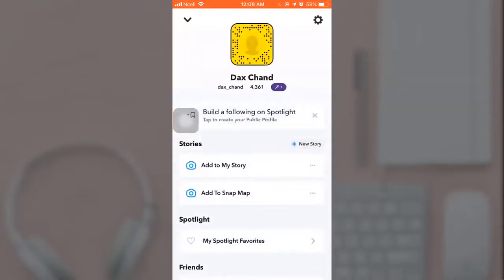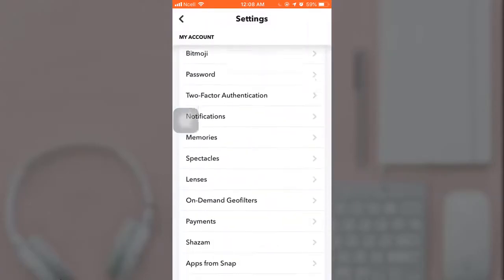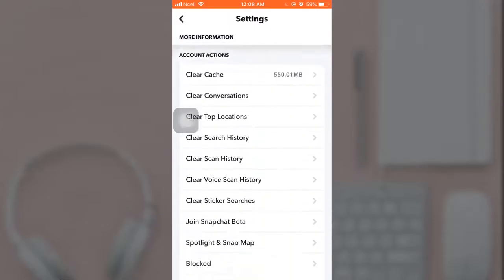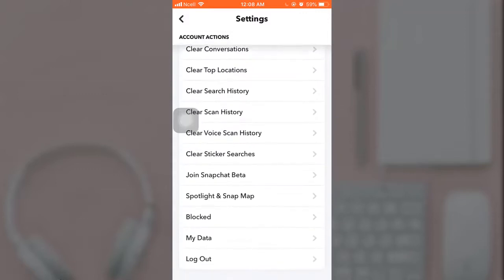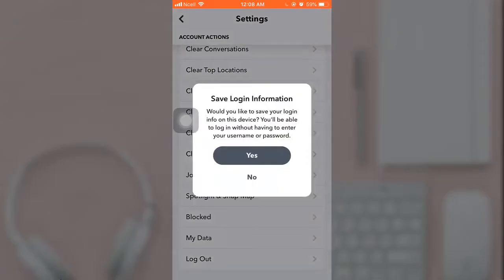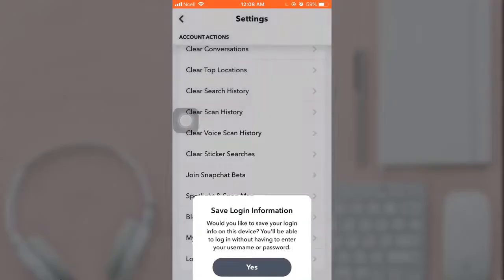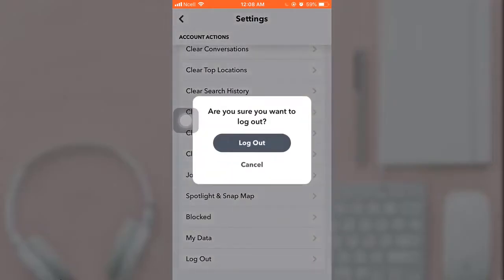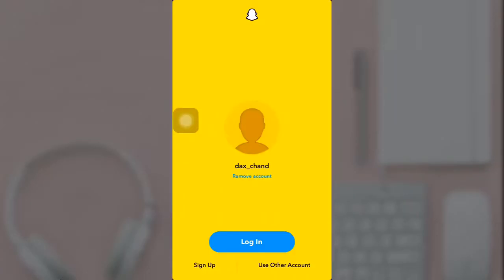Logout Snapchat App 2022: How to Logout of Snapchat? Sign Out Snapchat App (iPhone)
Logout Of Snapchat App Using iPhone:

This video depicts step by step procedure for Logging out of Snapchat from your mobile device.
If you are trying to logout of your snapchat account on your mobile device, it is a quick process and it won't take much of your time. Watch the tutorial till the end and you will know how!

0:05 Logout Of  Snapchat App
0:59 Outro